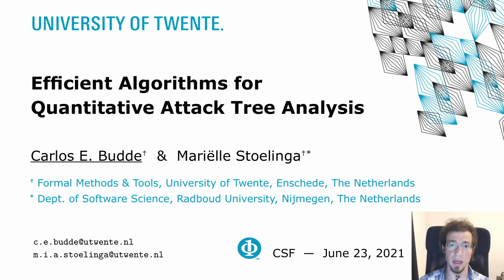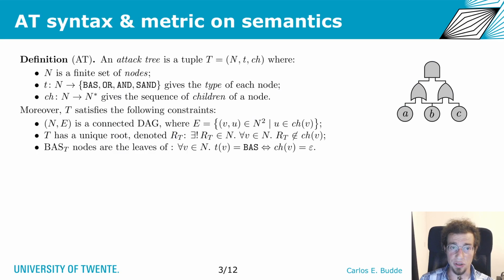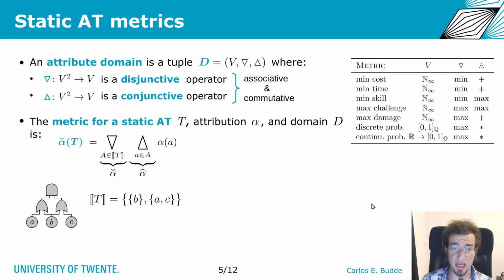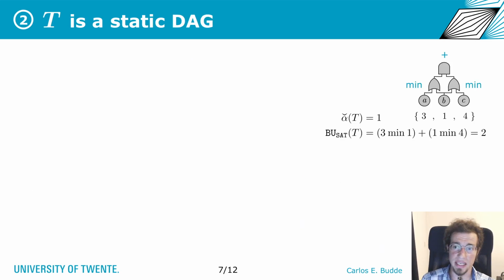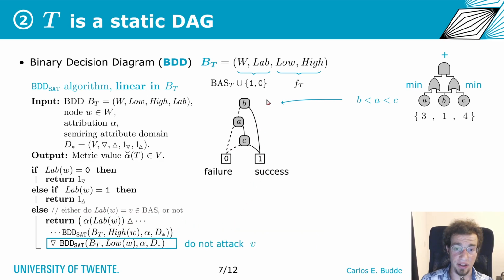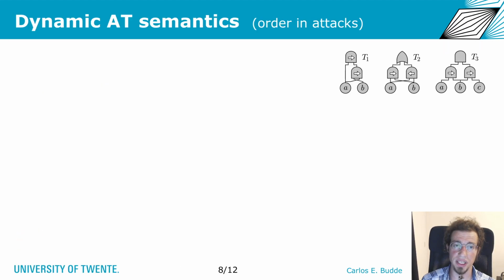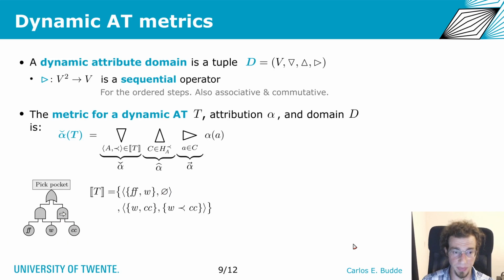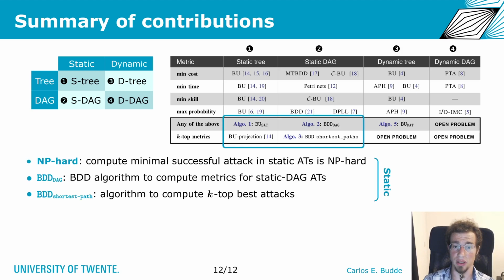Efficient Algorithms for Quantitative Attack Tree Analysis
CSF 2021 Session 7: Security Metrics and Policy Inference
Carlos E. Budde, Mariëlle Stoelinga